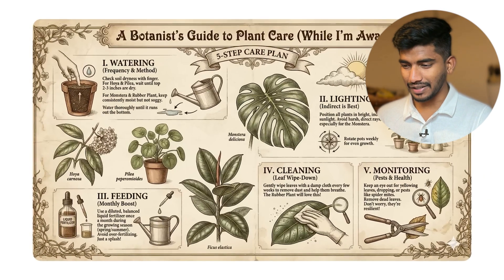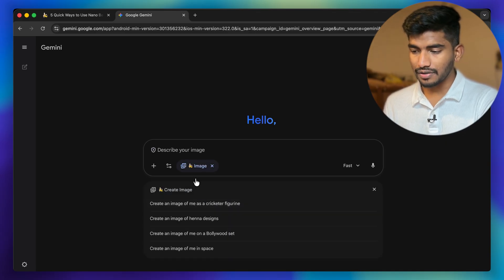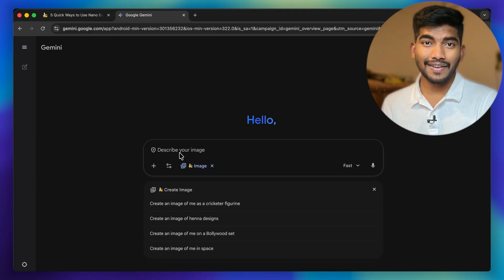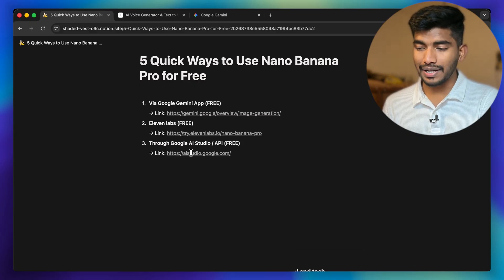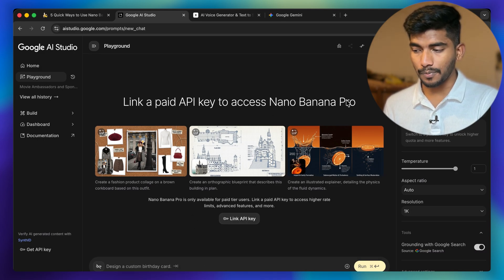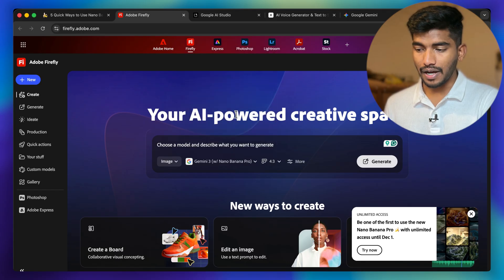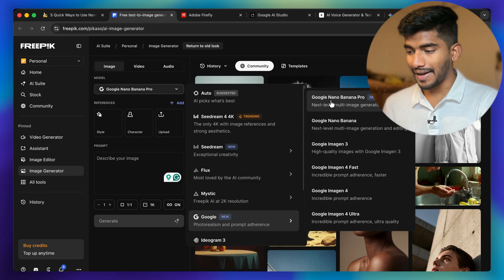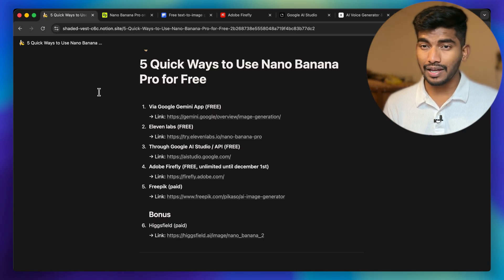5 simple Ways to Use Google Nano Banana Pro for FREE (No Hacks Needed!)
⭐ What Is Google Nano Banana Pro?

Google Nano Banana Pro is a next-gen visual creation tool powered by Gemini 3, designed to transform your ideas into professional visuals instantly. It goes beyond traditional AI image generators by deeply understanding context, structure, and intent behind your prompts.

🎨 What Nano Banana Pro Can Do

Nano Banana Pro can take complex concepts, product ideas, sketches, or raw notes and convert them into:
- Clean infographics
- Visual diagrams
- Creative images
- Styled text layouts
- Brand-ready designs
- Simplified visual explanations

Its biggest strength is accuracy — it interprets information, restructures it, and outputs visuals that look clean, polished, and ready for use.

🚀 Why Nano Banana Pro Stands Out

Built into the Google ecosystem, Nano Banana Pro offers:
- Fast, high-quality visual generation
- Strong understanding of context and meaning
- Professional layouts without heavy editing
- Easy workflow for creators, marketers, educators, and designers

Whether you're building content, designing assets, or explaining ideas visually, Nano Banana Pro delivers high-quality outputs with minimal effort.

My tools and gadgets if you wanna checkout!
Studio Light
Condenser mic

If you are a video editor who like to work with us then drop a dm on my insta 👇

Google gemini 3 is insane with this new features - antigravity, google ai

gemini 3
google antigravity
gemini 3.0
antigravity
gemini
gemini ai
antigravity google
gpt
google
more
google ai
google gemini
gemini 3 pro
cloud ai
chatgpt 5
gemini google
gemini pro
google anti gravity
5 simple Ways to Use Google Nano Banana Pro for FREE (No Hacks Needed!)